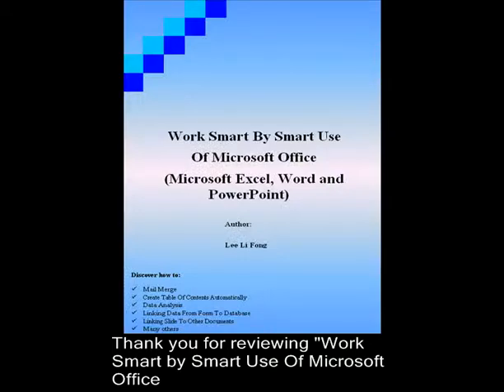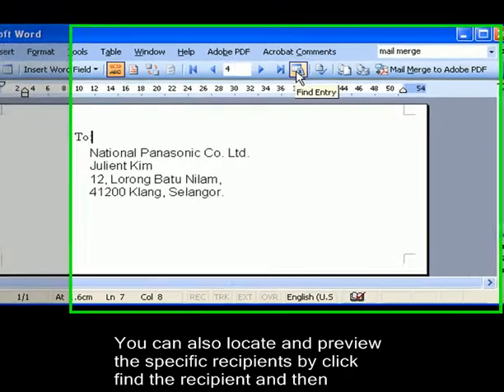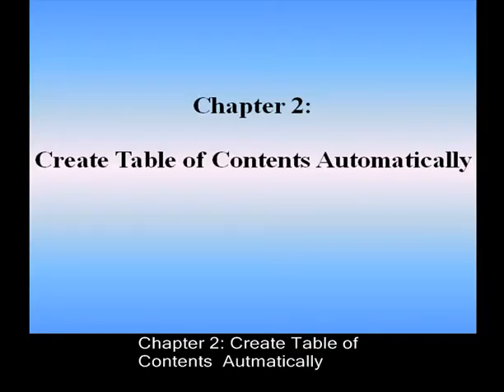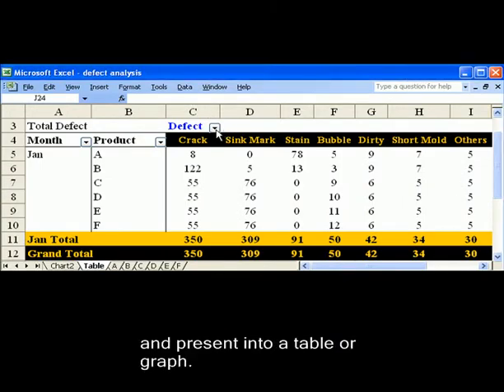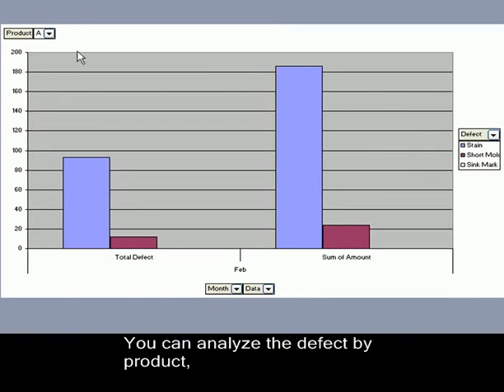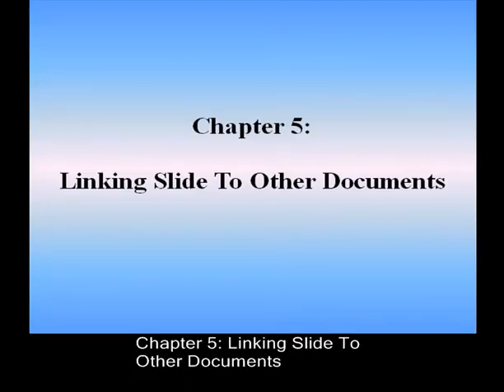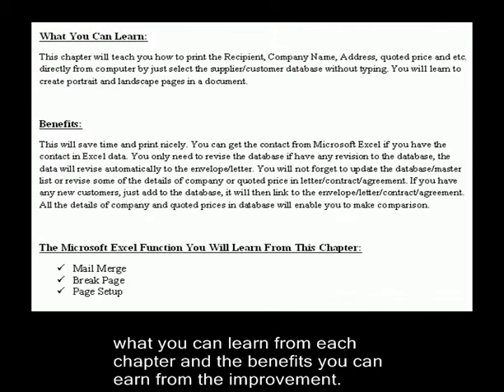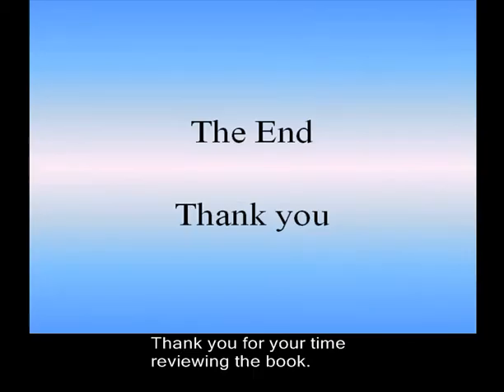Work Smart By Smart Use Of Microsoft Office (Microsofoft Excel, Word and PowerPoint)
This e-book show you how to work smart by smart use of the useful and practical functions in Microsoft Office.